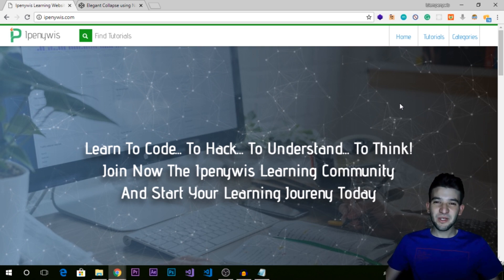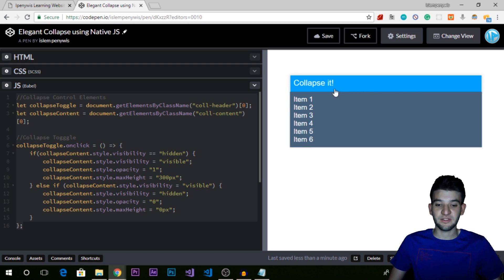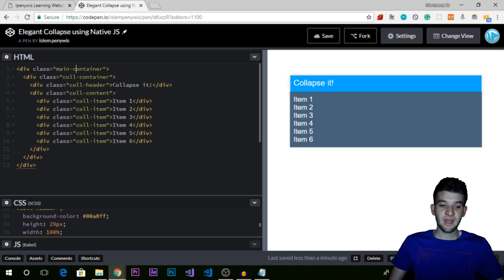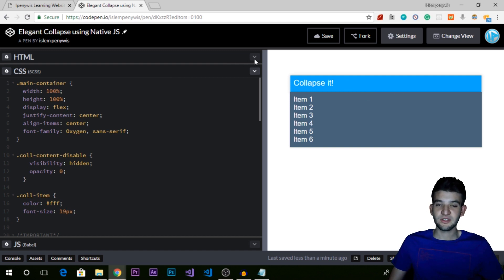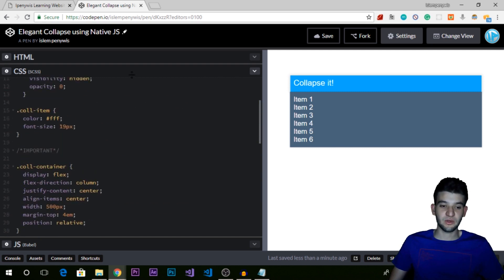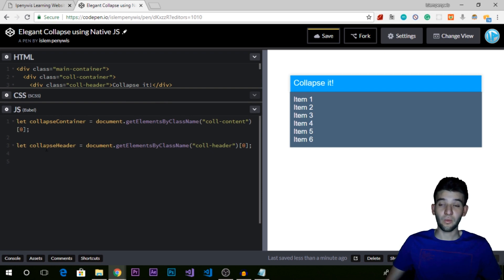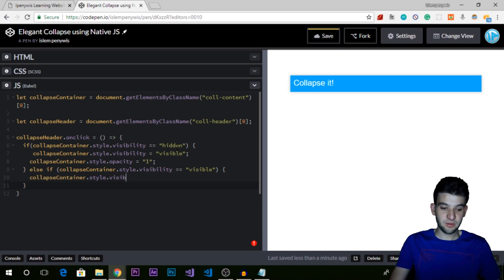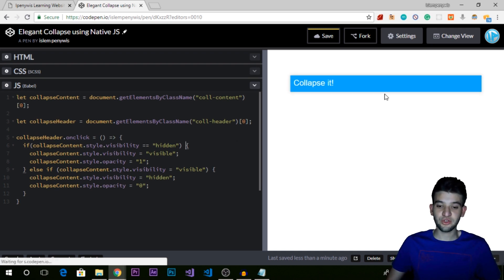Create Collapses using Native Javascript, HTML and CSS